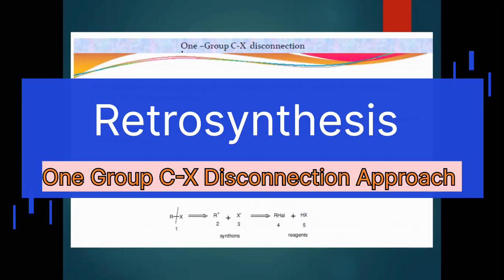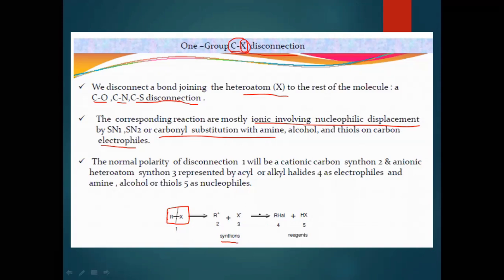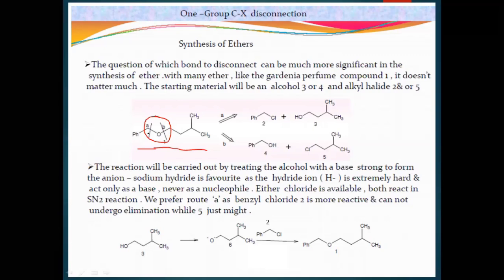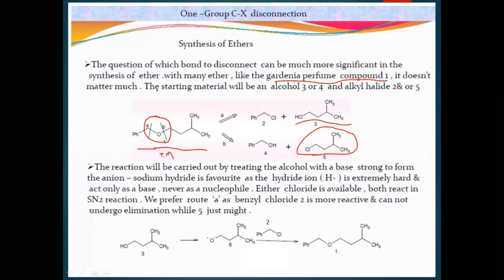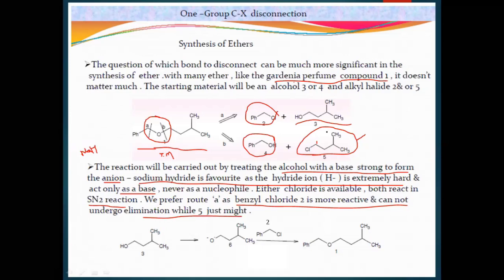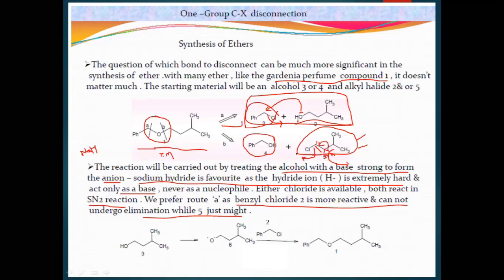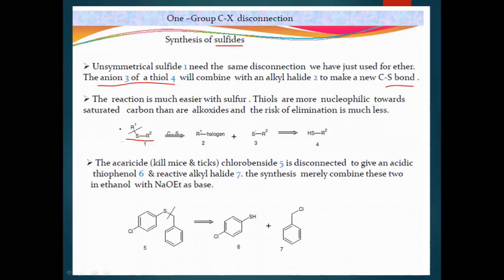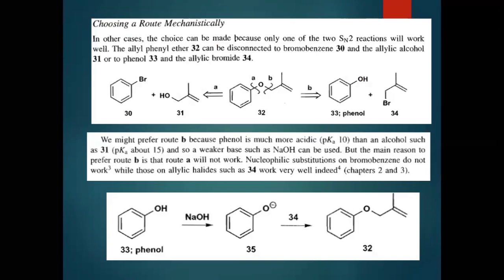Retrosynthesis [One Group C-X Disconnection Approach]